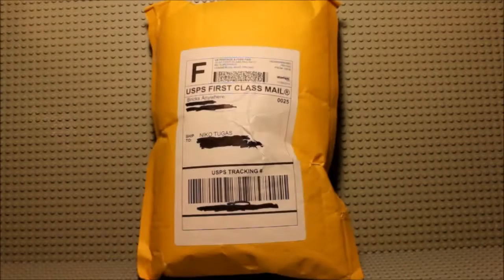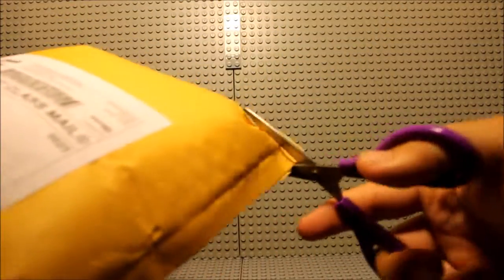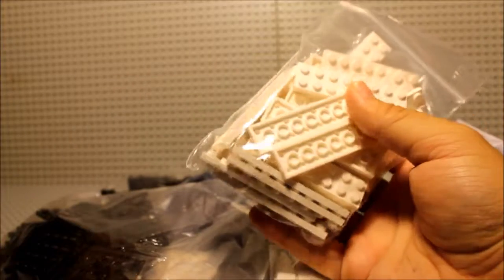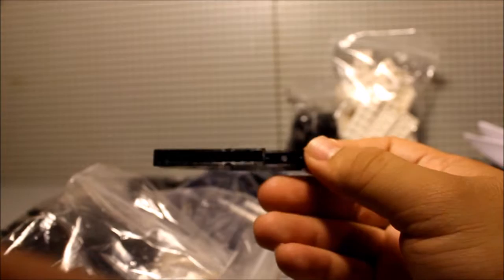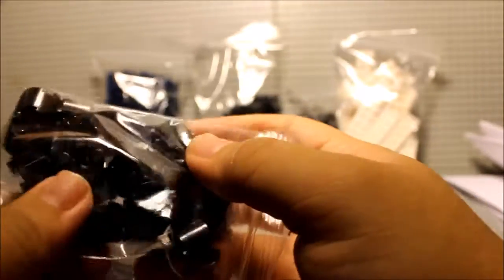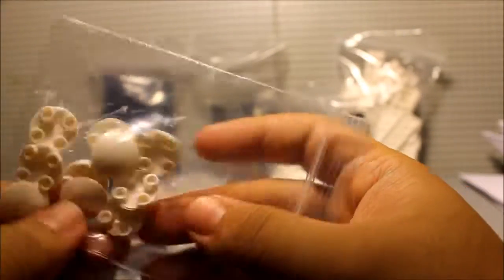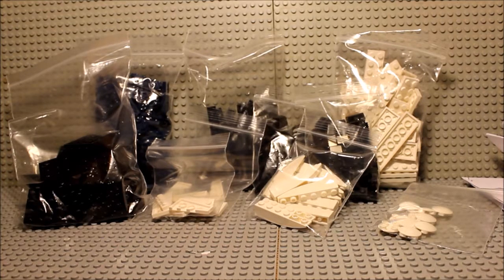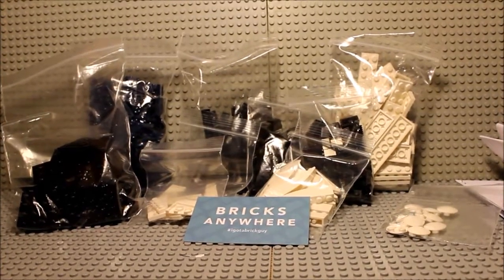Lego Haul: Bricklink #17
Here's an order from Bricks Anywhere, one of the more prestiged stores in the Northeastern U.S.